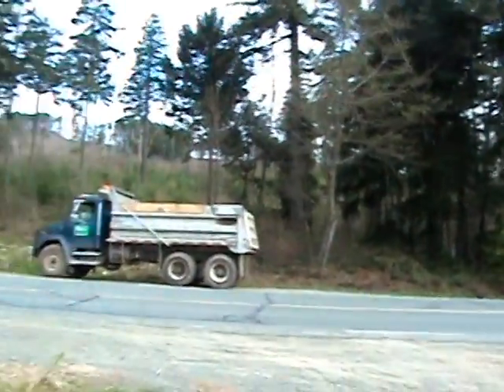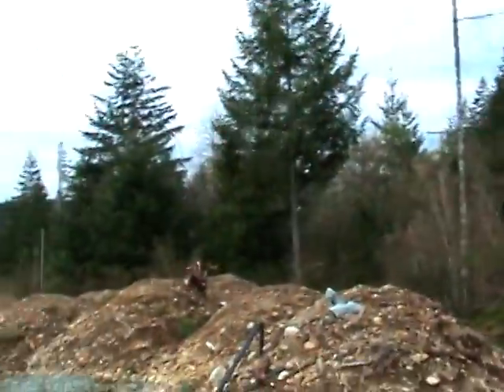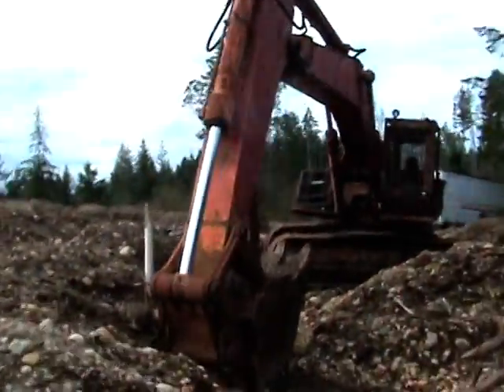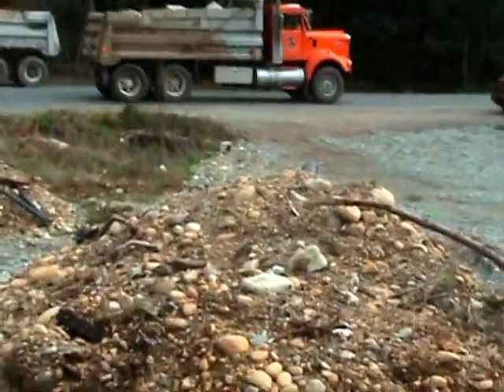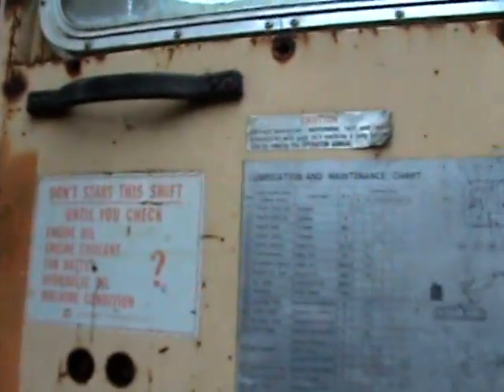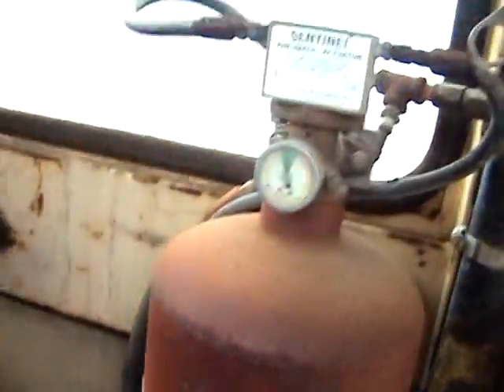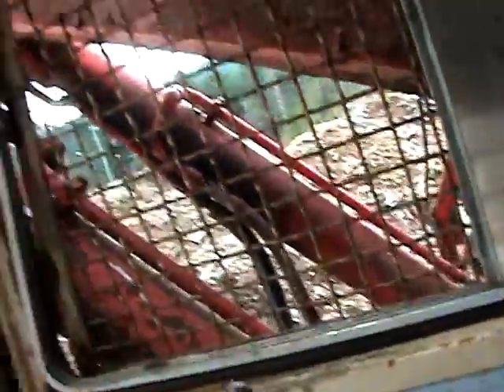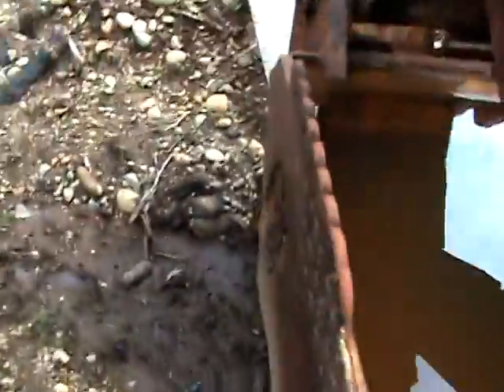Hitachi UH172 roadbuilder excavator ex-MacMillan Bloedel unit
A Hitachi UH172 excavator sits at a dump site on the Malahat, BC, Canada. This looks to be an ex-MacMillan Bloedel Unit.